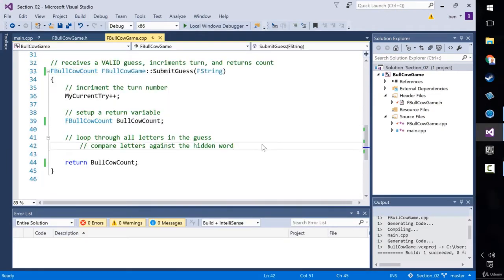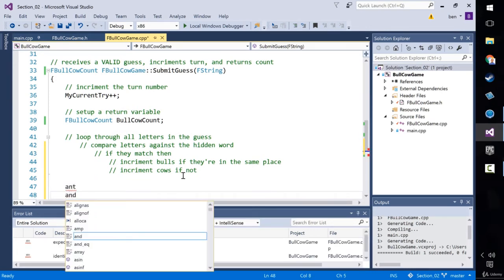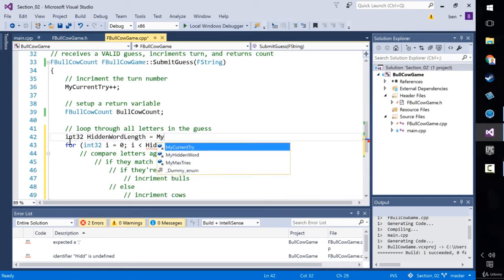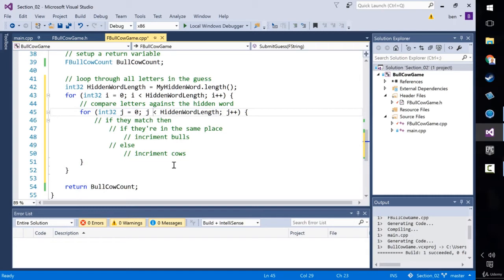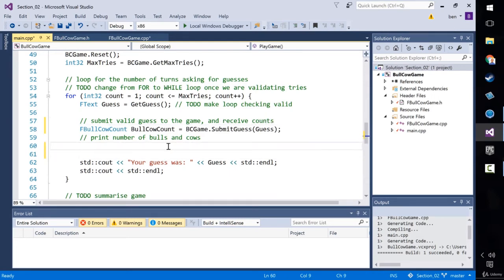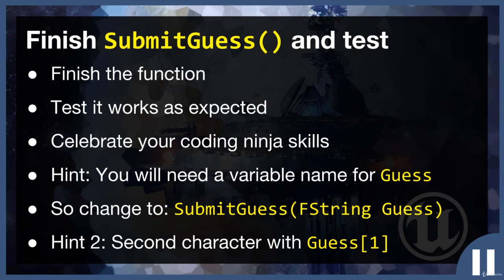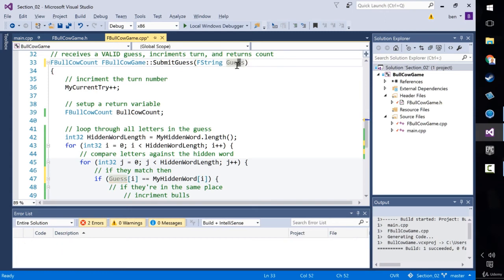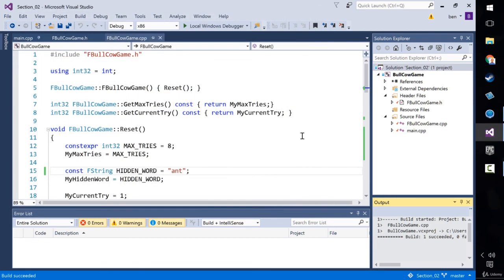39 Using if Statements in C++